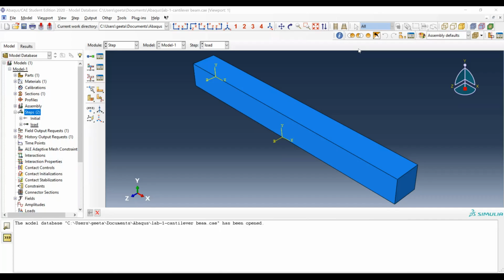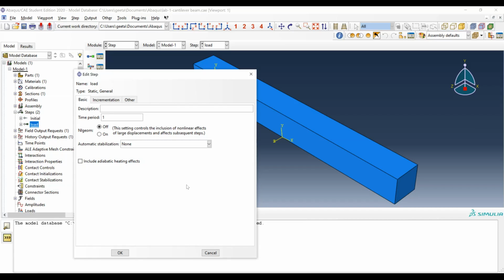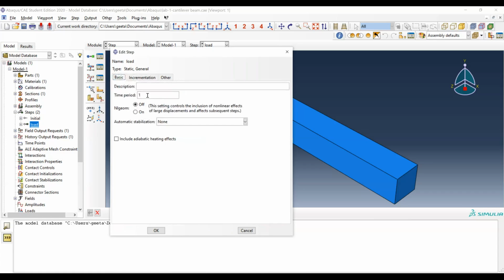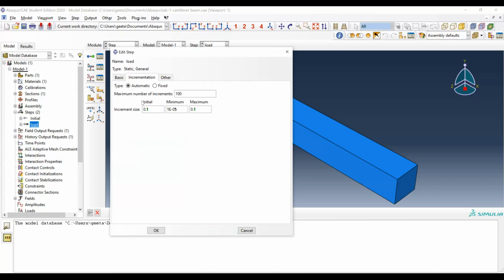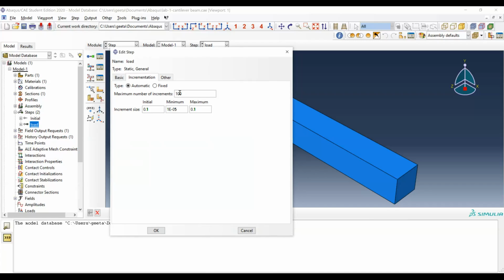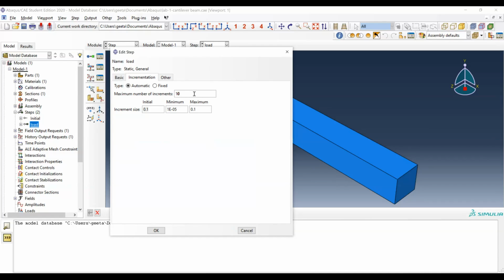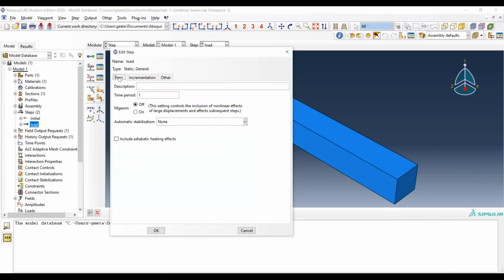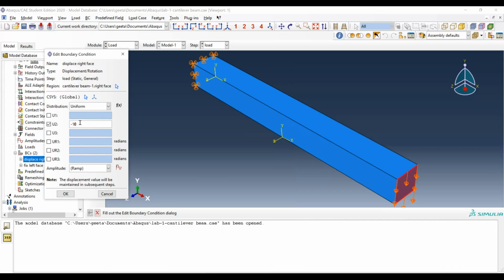Abaqus - Quasi static Analysis